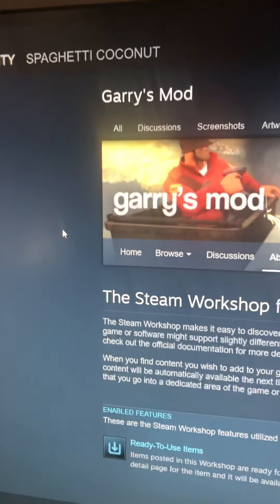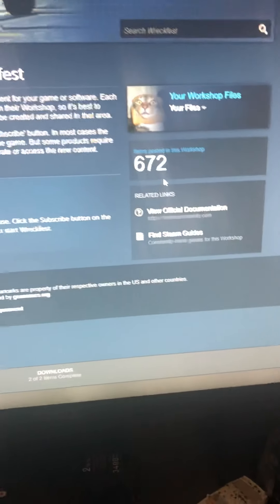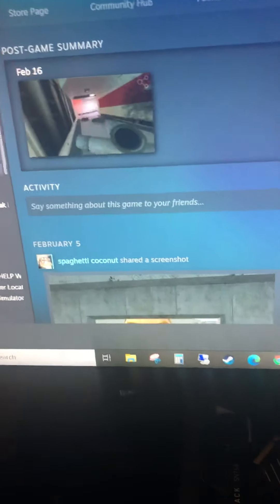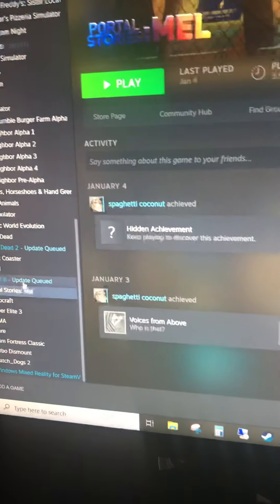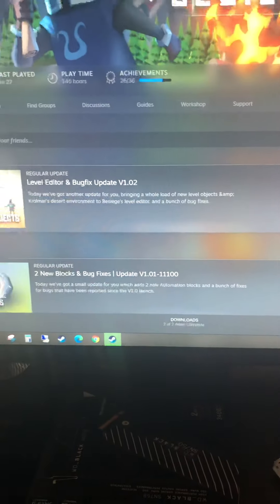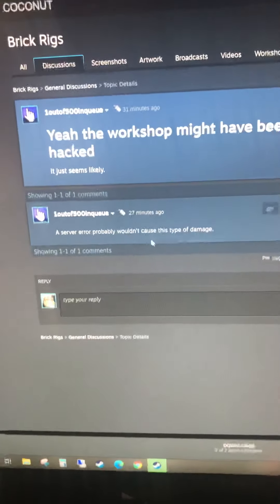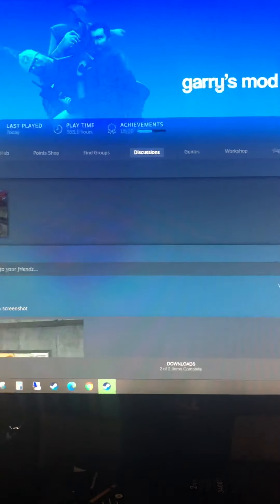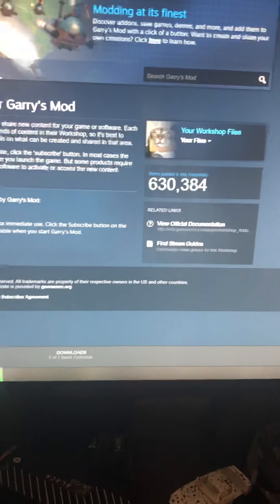Steam workshop is acting funny